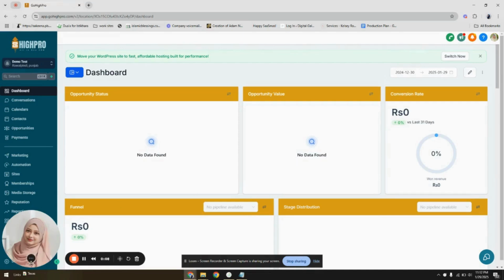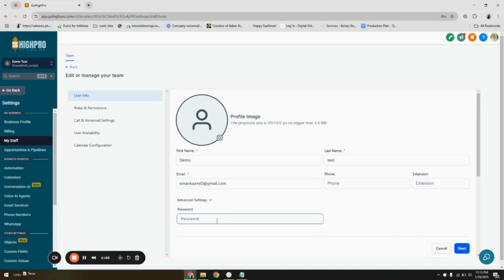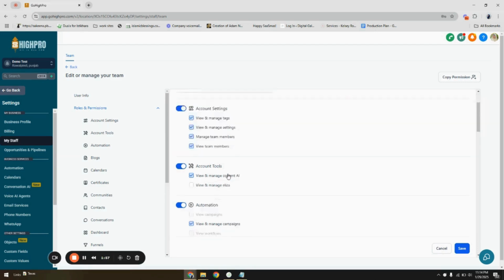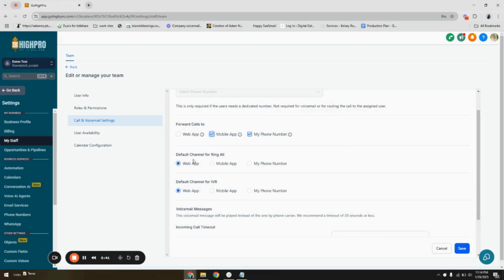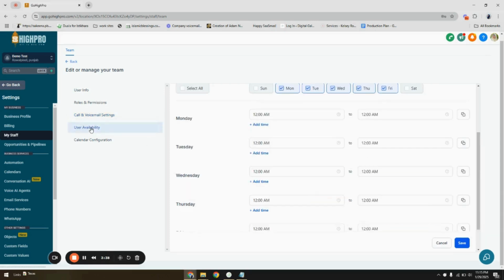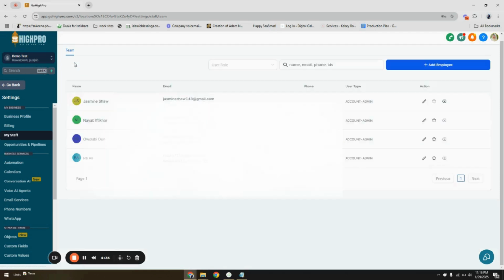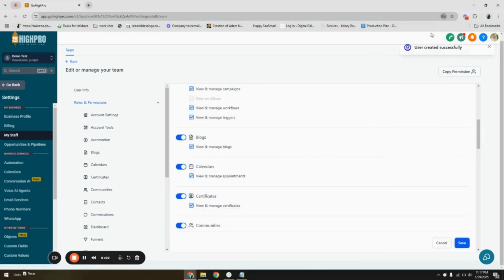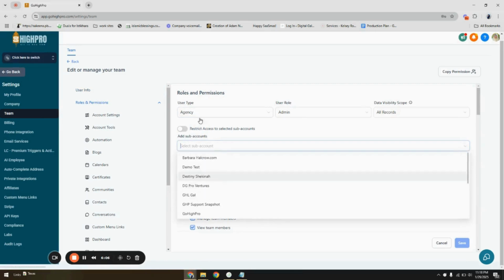How to Add Team Member or Employee in Gohighlevel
🚀 Want to add a team member or employee to GoHighLevel? In this step-by-step tutorial, I'll show you exactly how to set up users, assign roles, and manage permissions in your GoHighLevel account. Whether you're bringing on an admin, sales rep, or support staff, this guide will help you streamline your workflow!

In This Video, You'll Learn:
✅ How to navigate the Team Management section
✅ How to add a new user and set their access level
✅ Understanding user roles & permissions
✅ How to invite & manage team members
✅ Best practices for keeping your account secure

Have questions? Drop them below, and I’ll be happy to help. 😊